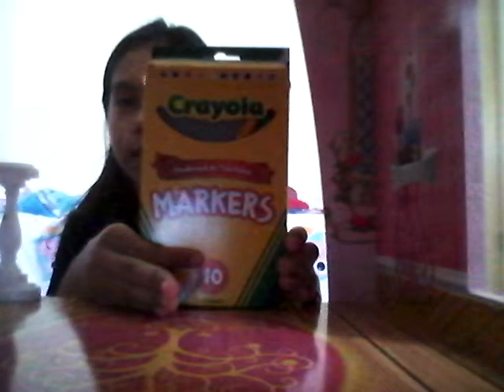Emoji keyboard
Please watch this video it was really fun to make